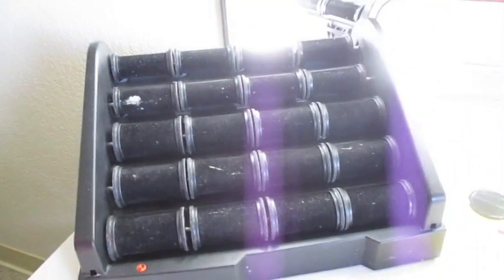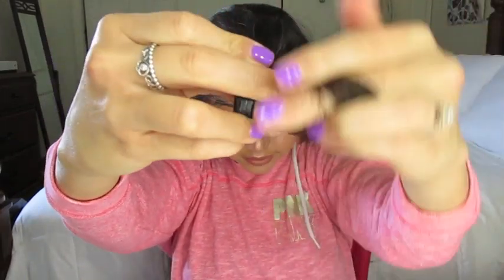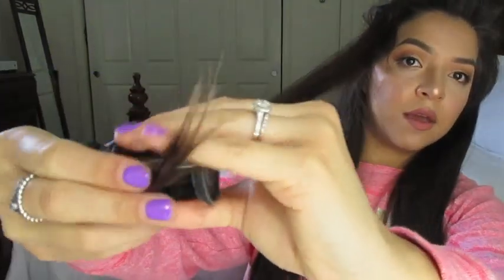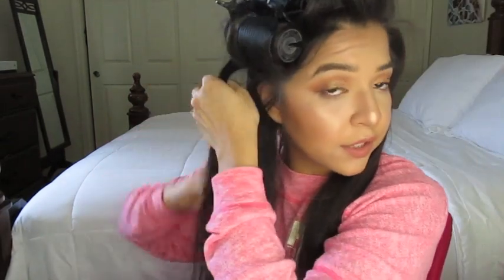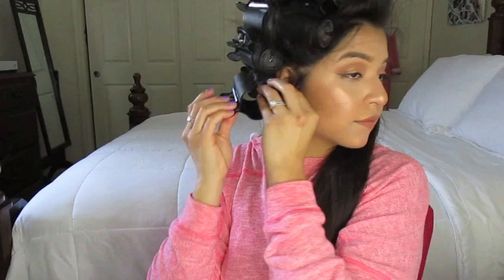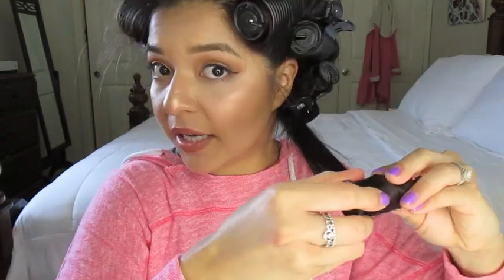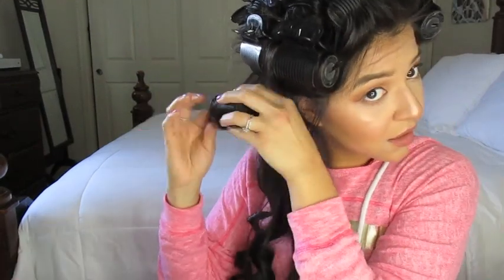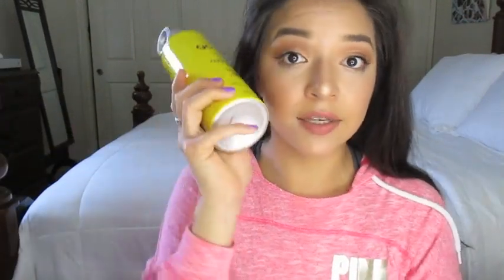Hot Roller Tutorial | My Go-To Hairstyle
HERE IT IS LOVES!  I have gotten asked for years how I get my curls, and this is how! I hope it's helpful!

Remington Hot Rollers

Got2B Hairspray

Hair Clips

Hello hello and welcome to Amber's Aspect!  My name is Amber Nicole, and I'm a mommy, dog mom, and Army wife!
I love everything to do with makeup, shopping, socializing, and anything to do with fixing up the home, which is what most of my videos will be based on!